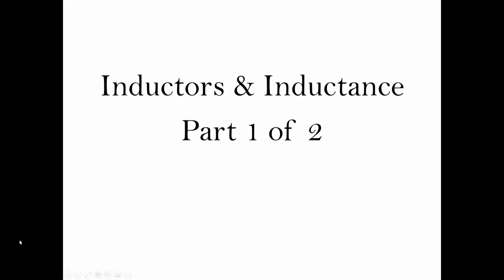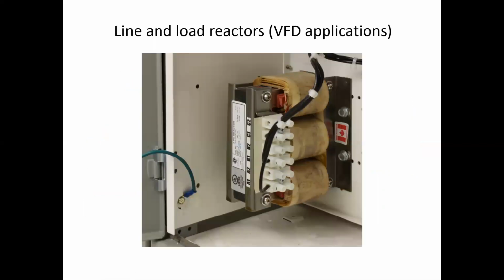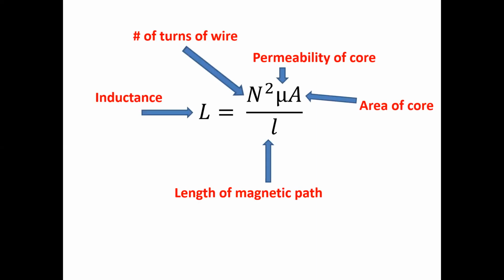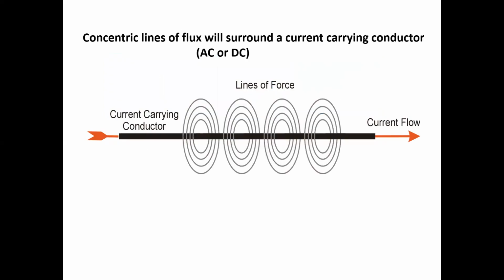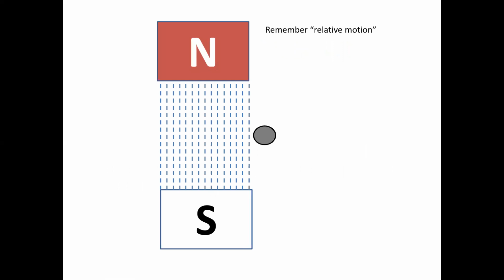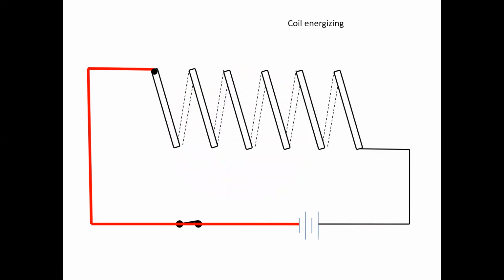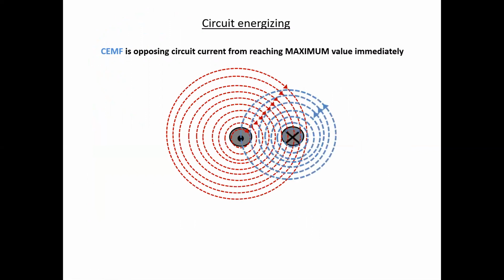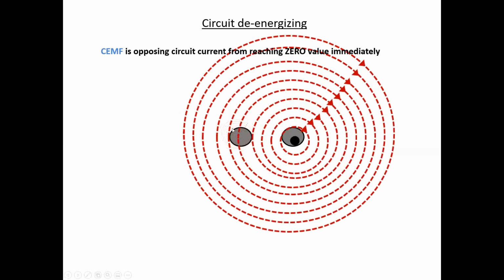DC theory Inductors & Inductance intro Part 1 of 2